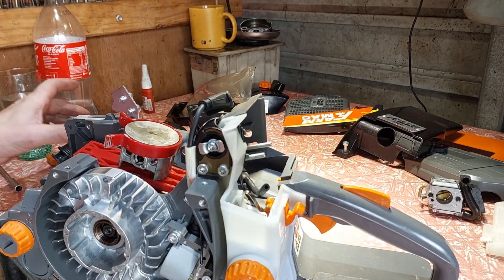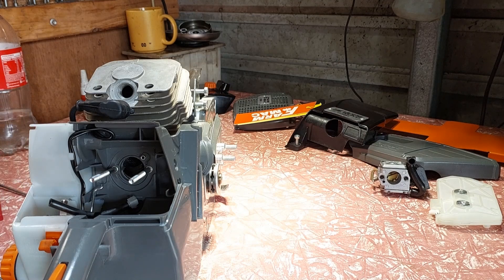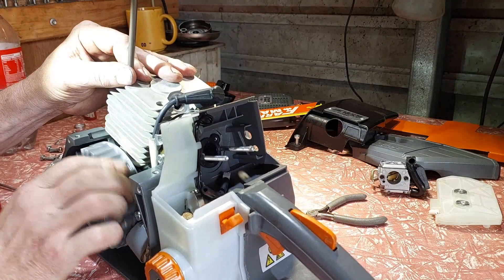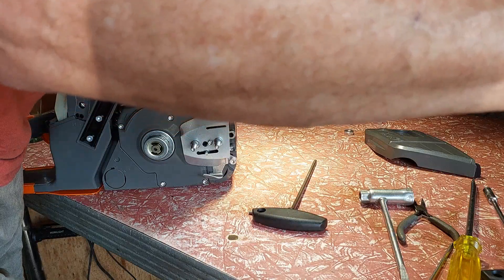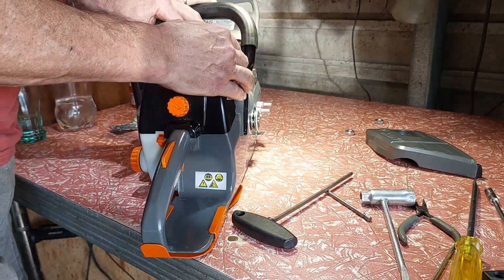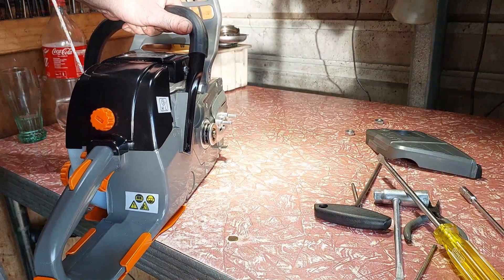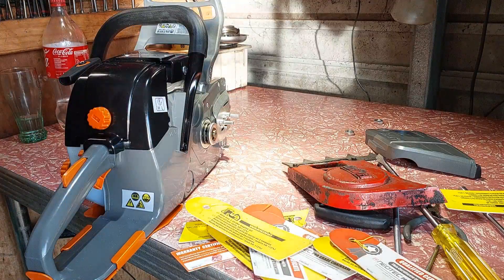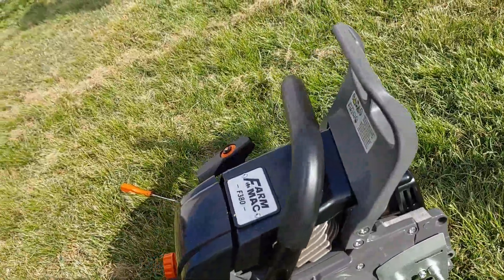Xmas give away neo-tec f380 chainsaw Quality check part 3 😁 first time start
First time start up!